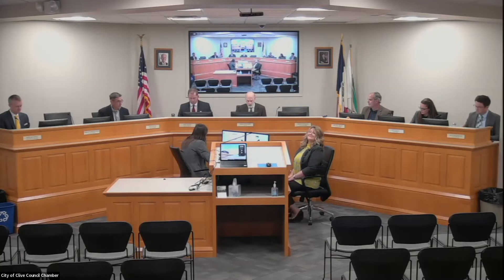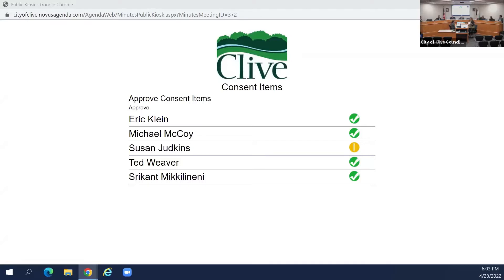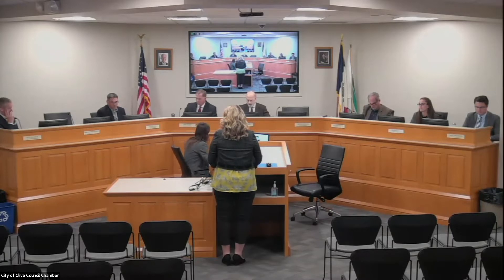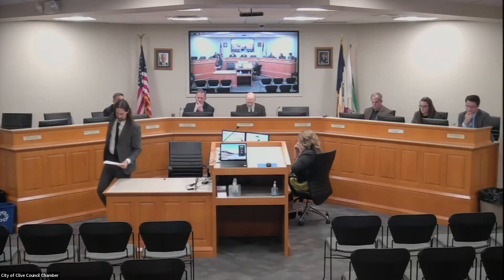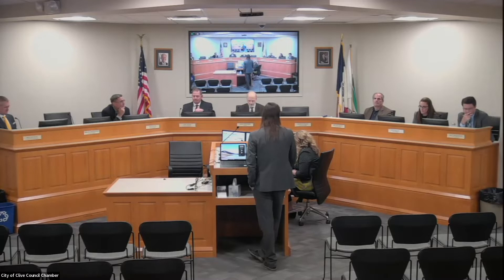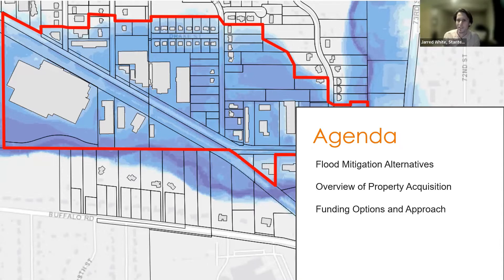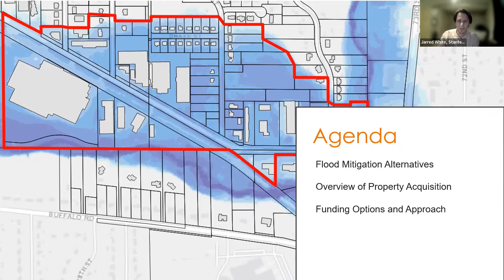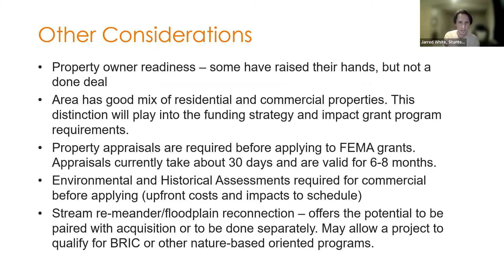Clive City Council Meeting, April 28, 2022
Visit cityofclive.com to review the meeting agenda and the Council's packet materials.